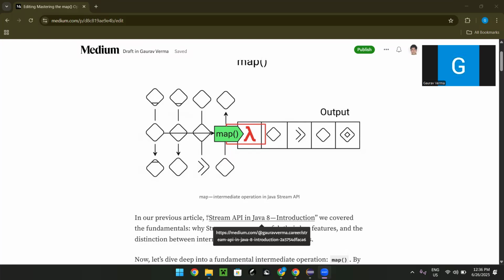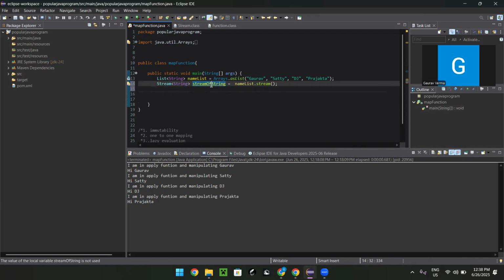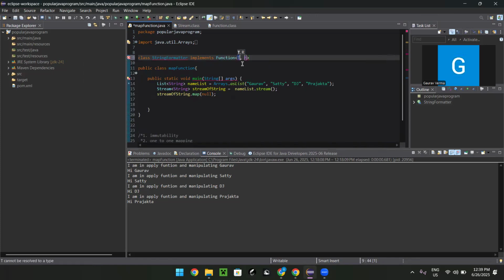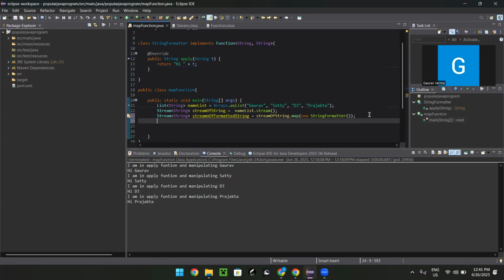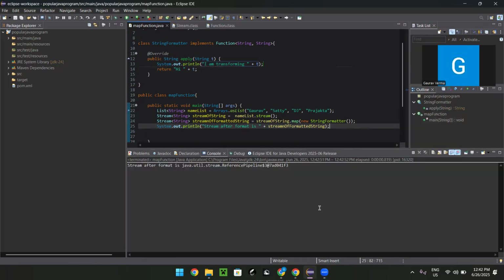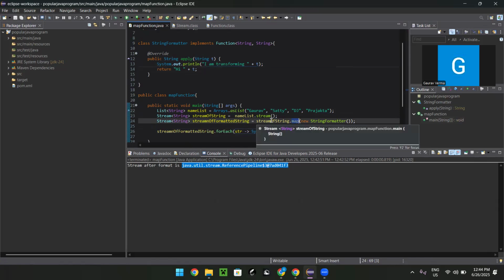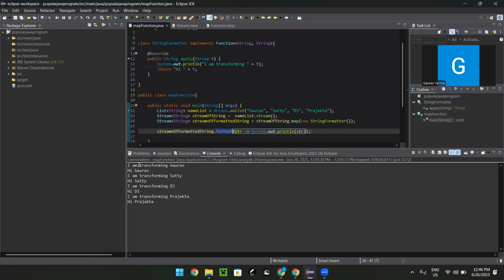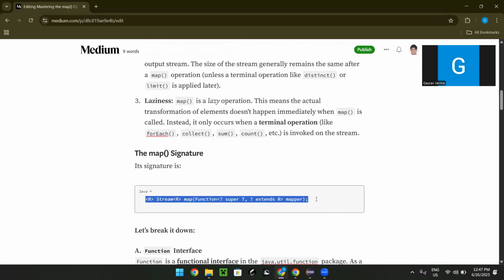3 map() Operation in Java Streams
1. What is map()?
The map() operation is a core component of Java's Stream API (introduced in Java 8) that transforms each element of a stream by applying a given function. Think of it as taking an input value and "mapping" it to a new, transformed output value. It's an intermediate operation, meaning it returns another stream, allowing you to chain multiple operations together.

2. Key Characteristics of map()
Non-Modifying (Immutability): map() does not modify the elements of the original data source or the elements within the original stream. Instead, it creates a new stream containing the transformed elements. The original collection remains untouched.
One-to-One Mapping: For every element consumed from the input stream, map() produces exactly one corresponding element in the output stream. The size of the stream generally remains the same after a map() operation (unless a terminal operation like distinct() or limit() is applied later).
Laziness: map() is a lazy operation. This means the actual transformation of elements doesn't happen immediately when map() is called. Instead, it only occurs when a terminal operation (like forEach(), collect(), sum(), count(), etc.) is invoked on the stream.